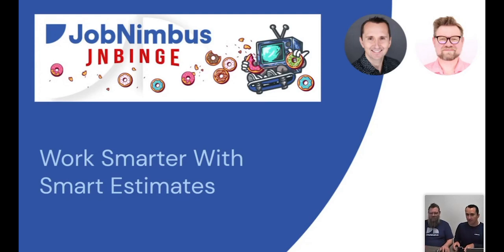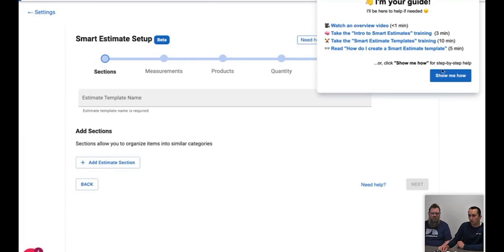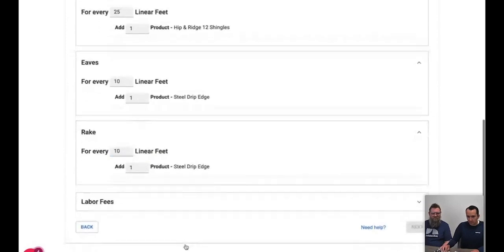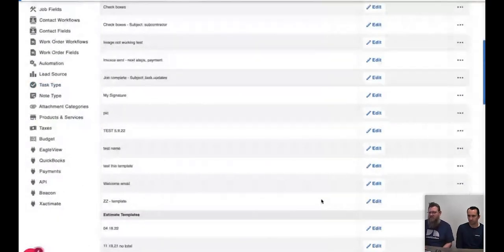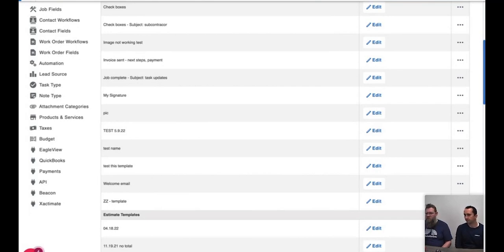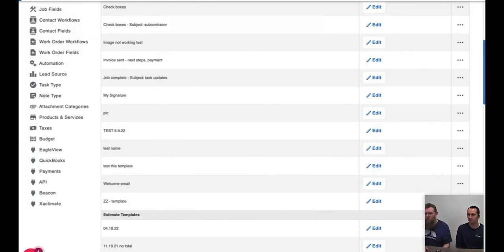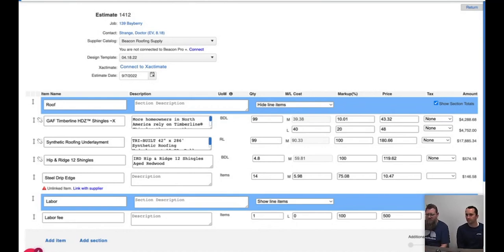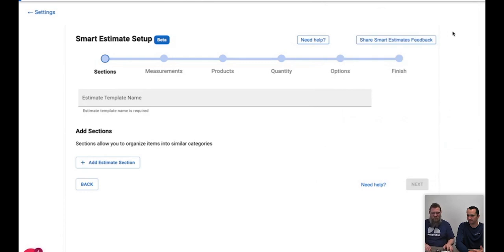Work Smarter with Smart Estimates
Ryan Quackenbush joins us in this episode to show you our latest and greatest feature: Smart Estimates! With smart estimates at your disposal, you can make every one of your sales reps a pro estimator.

This JobNimbus 101 Workshop is hosted by Dan and cohosted by Ryan Quackenbush, one of our product managers. We know you're busy; Smart Estimates allows you to create estimates quickly and accurately.

00:00 Welcome and introductions
01:38 Why we added Smart Estimates
02:41 Building a Smart Estimate on the Mobile App
04:42 Building a Smart Estimate on the website
07:16 Building templates for Smart Estimates
08:33 Adding sections to your template
08:59 Adding measurements to your template
10:16 How to make your template work with EagleView
10:31 Adding products to your template
12:39 Defining the quantities for your template
13:56 Calculating your overage and waste factors
15:03 Using EagleView to calculate your estimates for you
16:48 Intro to Q&A
17:07 Does the estimate show your customers your profit?
19:04 Will JobNimbus add basic Smart Estimate templates into accounts in the future?
21:04 Can an ESX file be used instead of EagleView?
23:27 Can I add a buffer on the Smart Estimate?
24:32 If the EagleView report is not ordered through JobNimbus can it still be used for Smart Estimates?
26:04 How does the labor rate work on the Smart Estimate?
27:09 Can Smart Estimates be used with Good Better Best estimates?
30:44 How are people managing their Products & Services?
32:17 Can you add images to a Smart Estimate?
34:51 If I create multiple estimates, how can I track which one is current?
39:04 When is Smart Estimates live?
39:38 Resources to learn about Smart Estimates
40:40 Additional Resources